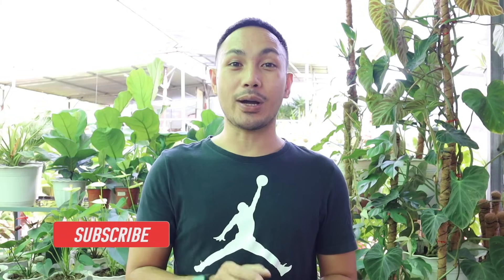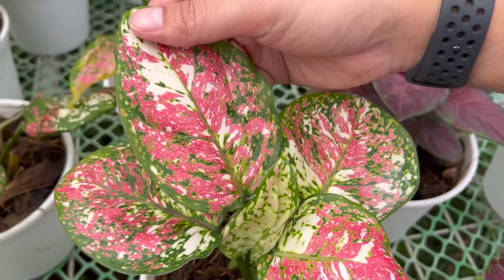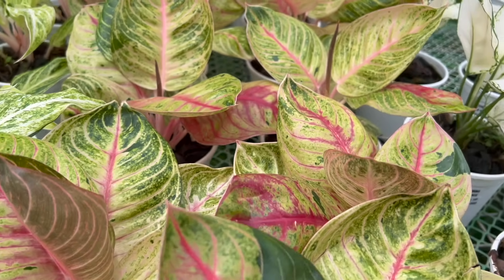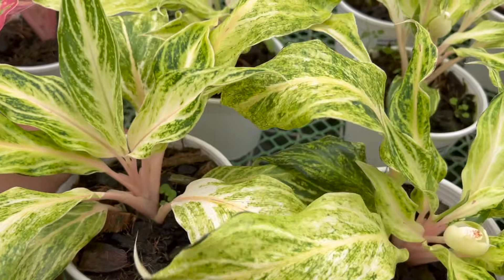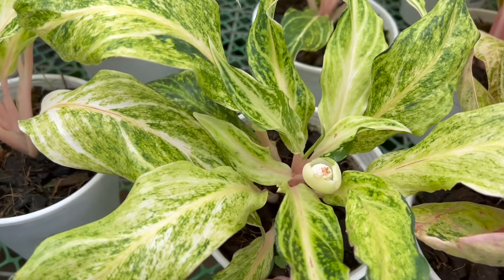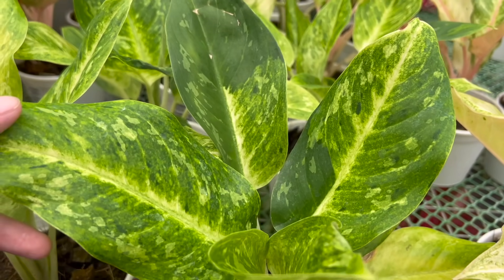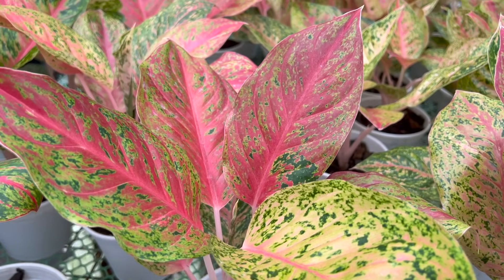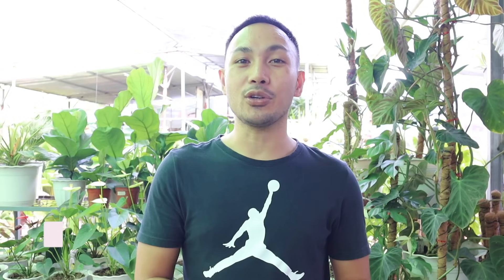KAYA NAMAN PALA ANDAMING NAGLALAGAY NG AGLAONEMA SA LOOB NG BAHAY!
I hope you find this video helpful and interesting!

We are located at IBA GARDEN, Brgy. Iba Silang, Cavite (Near Duchess Royal Hotel and Resort)